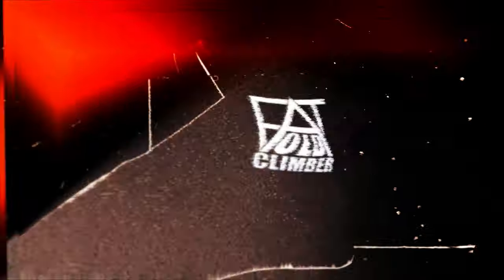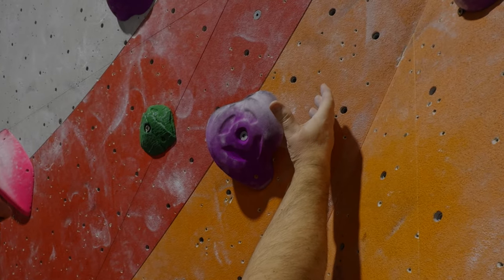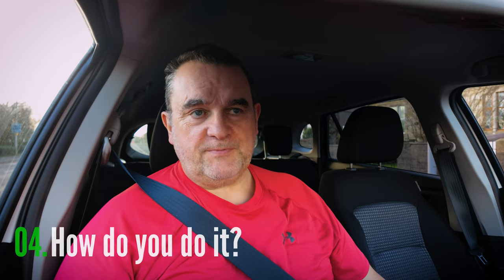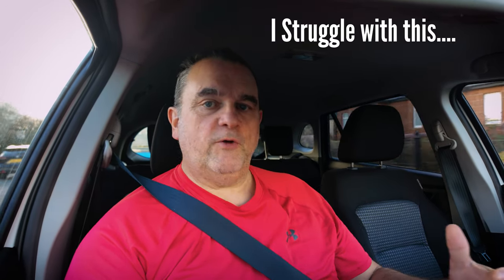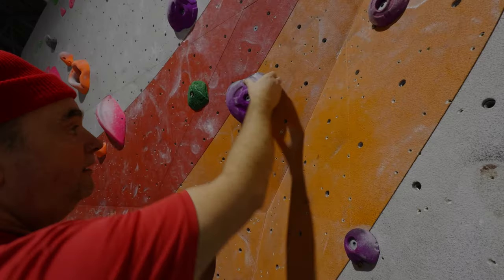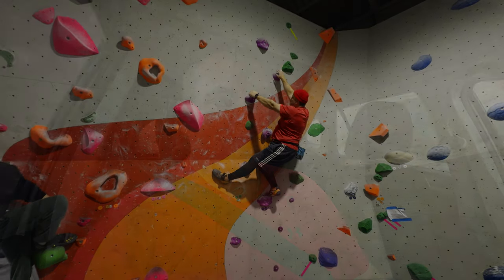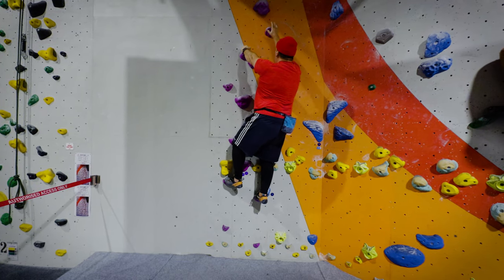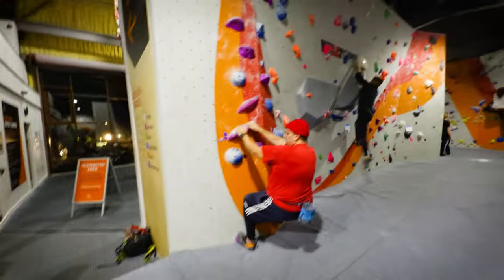This Climbing Drill will make you a better climber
This climbing drill will make you a better climber. It will improve your precision, control, efficiency and more. Simply adding this drill to your warm ups (for example) will make a dramatic difference to your climbing over time. Hover hands is one of a few drills that I think everyone should be doing - not just beginners. You can tailor it to your level,  but adjusting the difficulty of the climbs you do with it. Try it,. and let me know what you think.

Chapters
0:00 Intro
0:39 What is it?
0:58 Who is it for?
1:24 How do you do it?
2:42 Some examples.